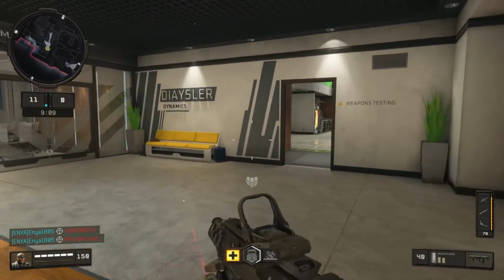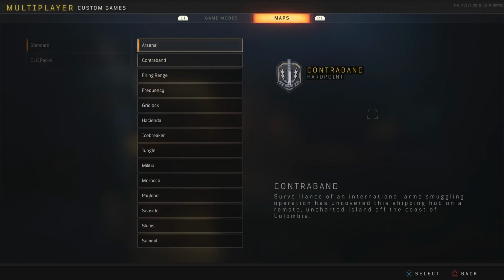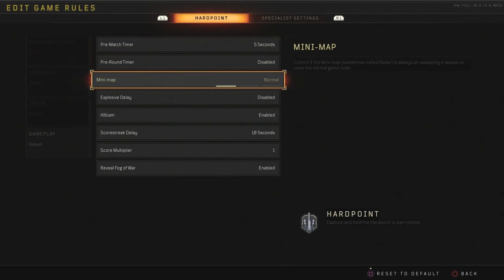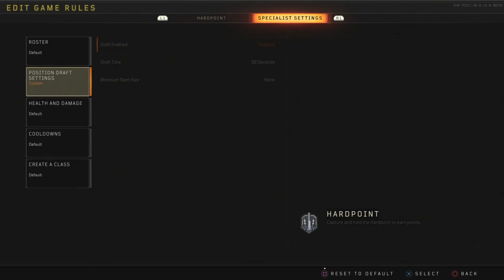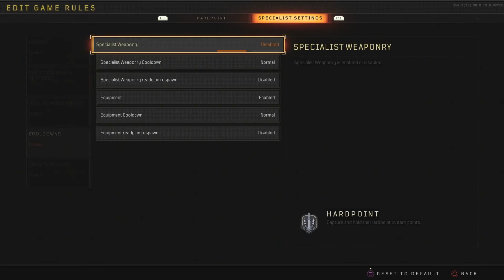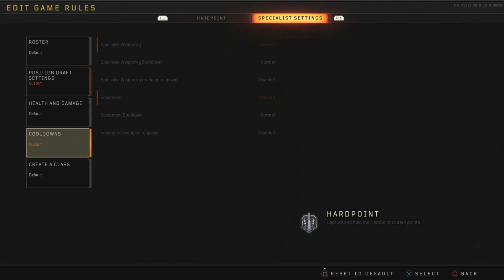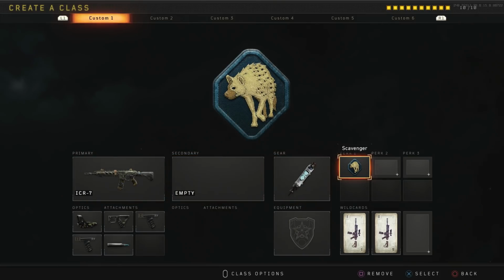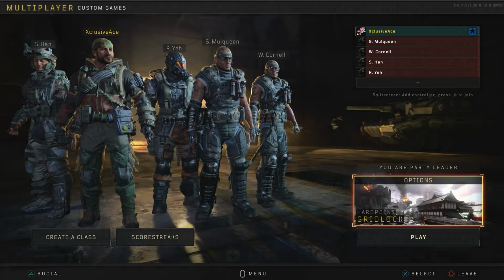Improve your Aim in Black Ops 4! (Accuracy Drill)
Welcome to the accuracy drill for Black Ops 4! This drill is specifically designed to improve your aim and it also doubles as a great warm up when you get on the game. I hope you enjoy!